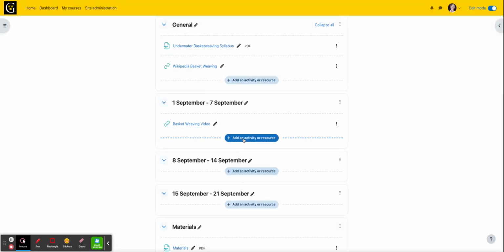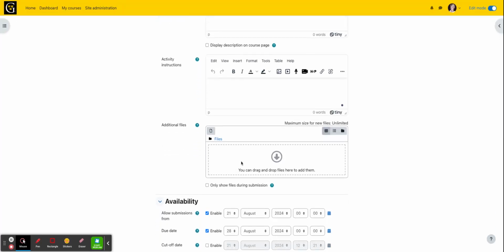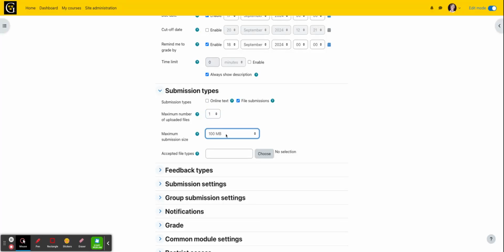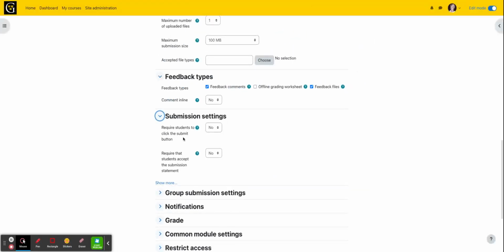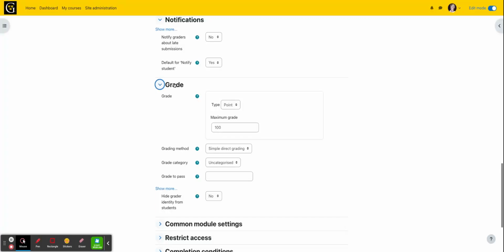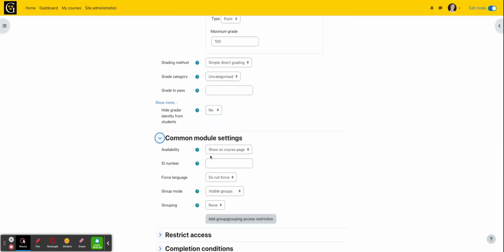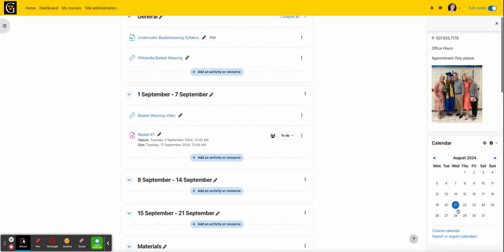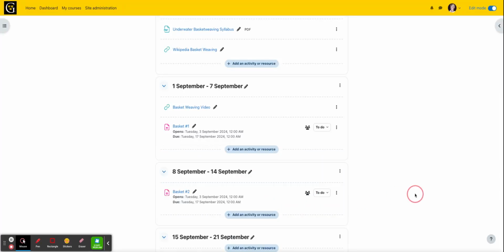Setting up an Assignment